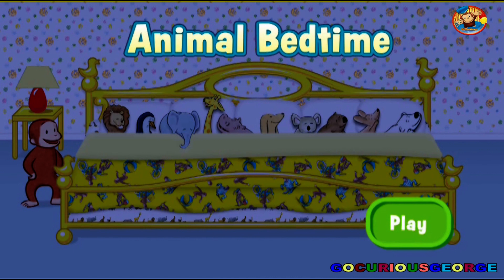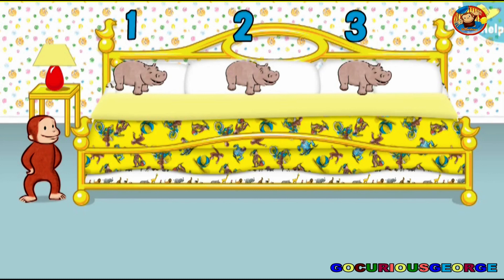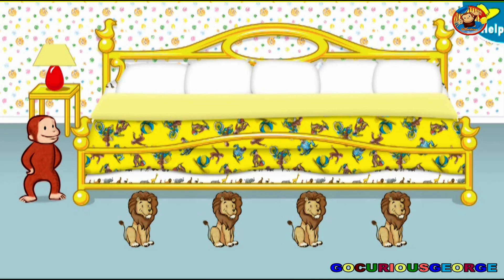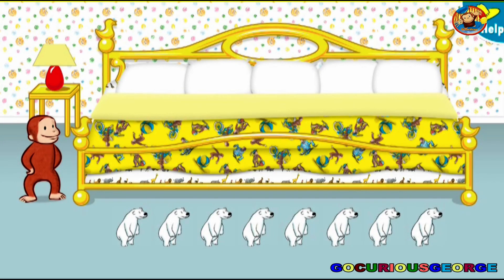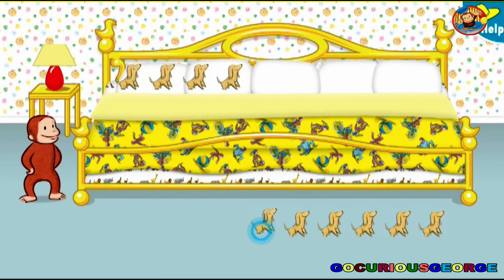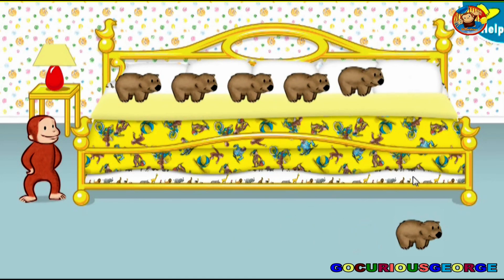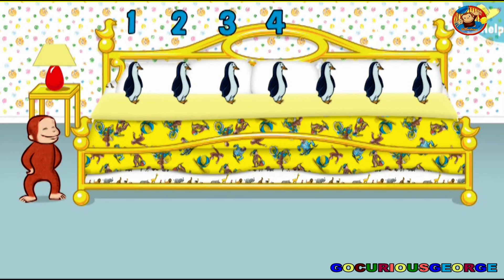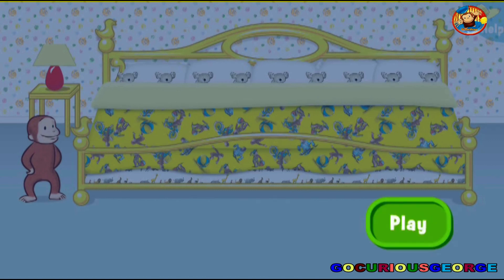Curious George - Animal Bedtime HD 1080p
Curious George -  Go, George, Go! Game Play